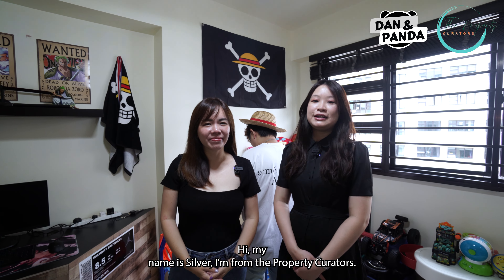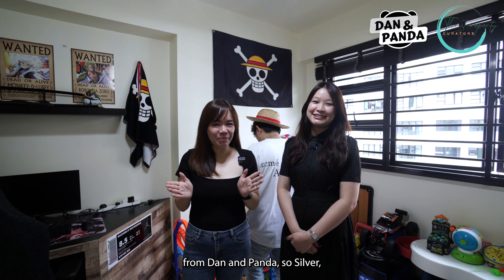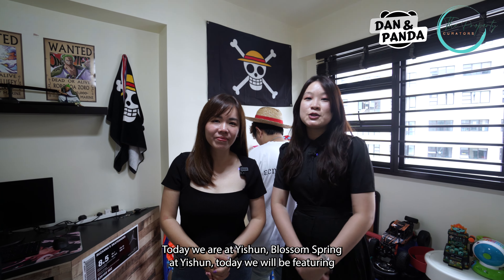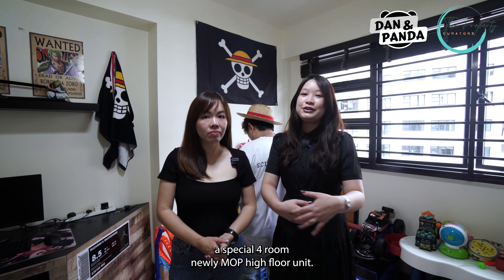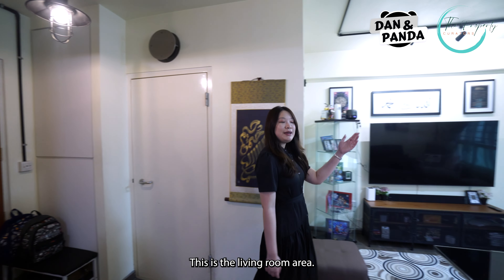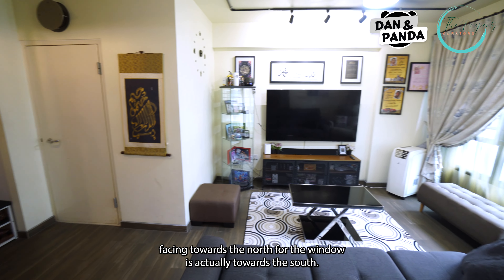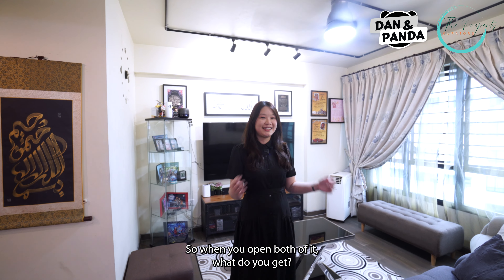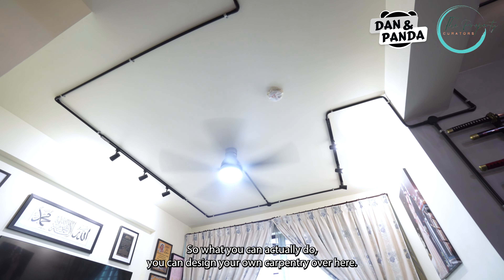High Floor Industrial Theme 4RM HDB at 462D Blossom Spring at Yishun [ft Panda Joyce].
We are excited to showcase this newly MOP 4RM HDB at 462D Yishun Ave 6, Blossom Spring at Yishun [ft @DanSoonProperty Panda Joyce]. One Piece Anime Fan Home Owner dedicated one room to showcase his own collection!